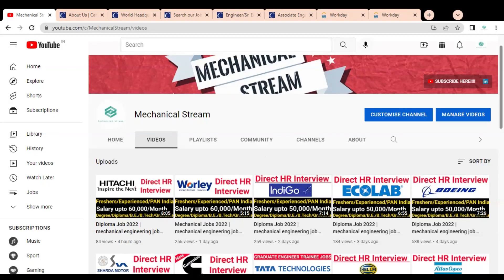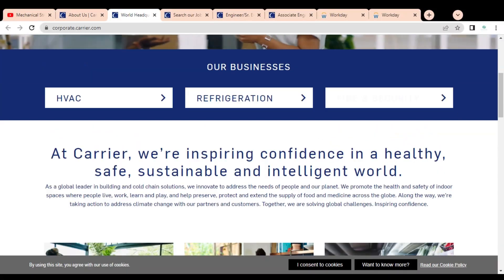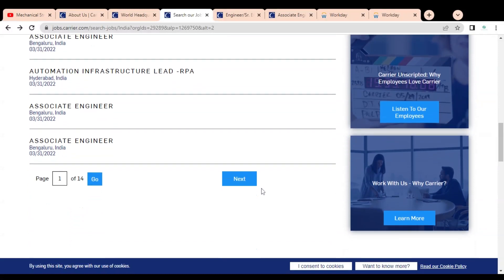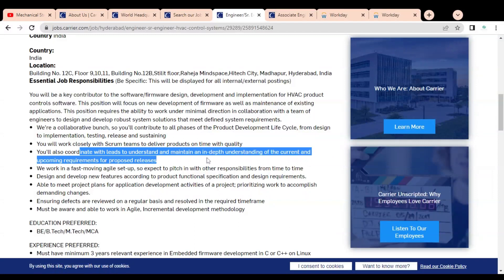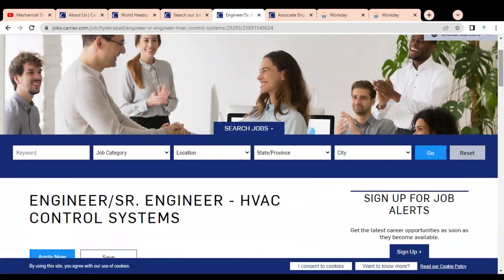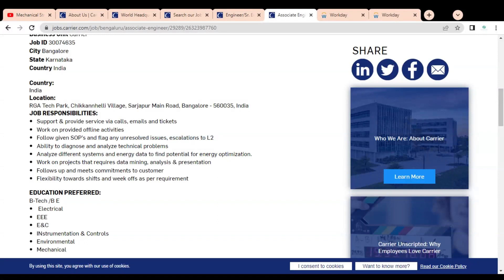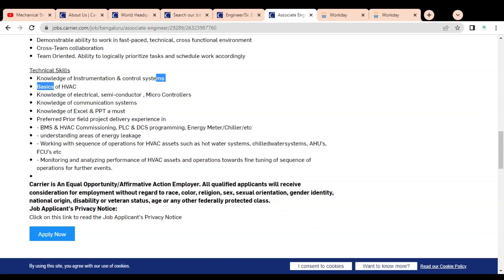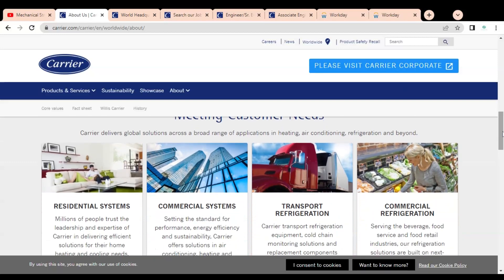HVAC Jobs 2022 | mechanical engineering jobs | Freshers jobs | vacancy 2022 | Recruitment 2022 | Job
This video is regarding the  jobs in the Carrier company.

HVAC company Vadodara job
HVAC company interview
HVAC company junior engineer
HVAC company electrical engineer
HVAC company jobs and career